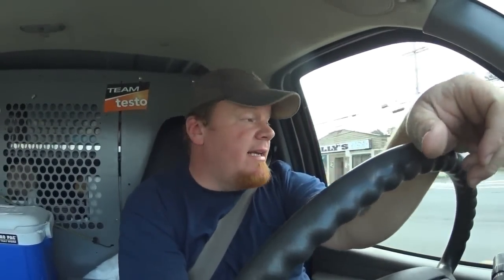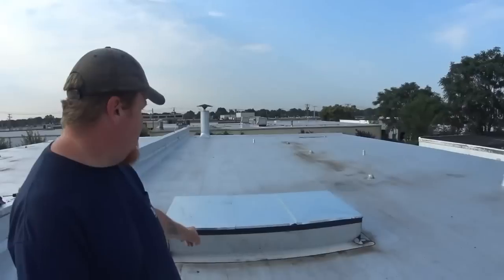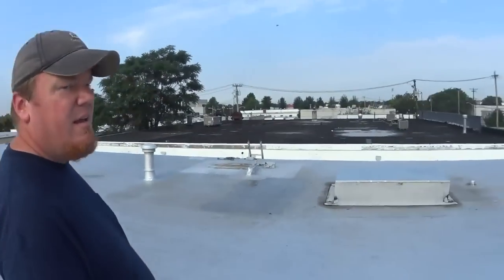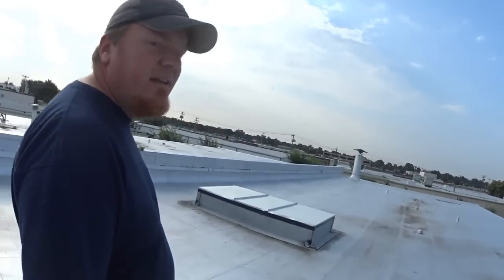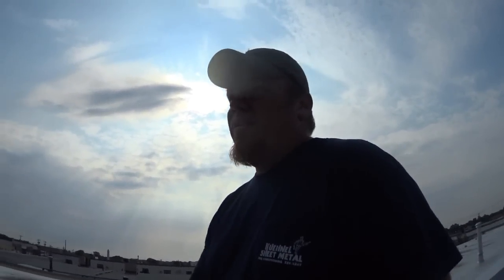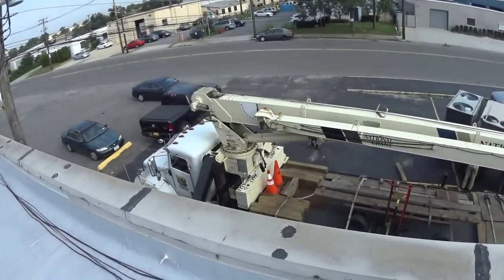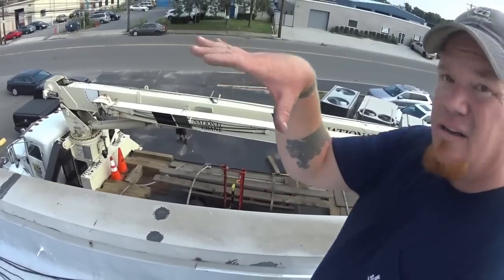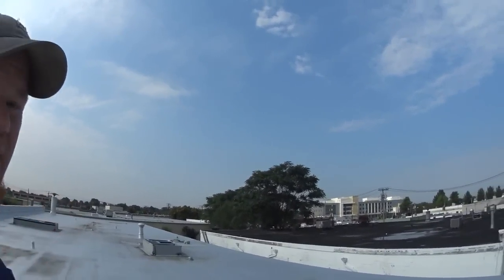Two RTU install (part 1)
We start the install of two Roof top units.